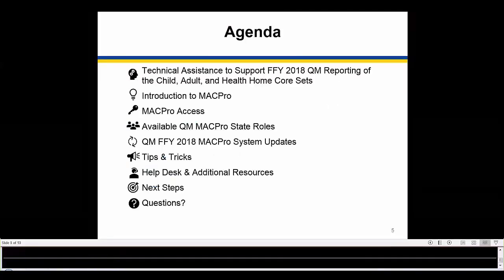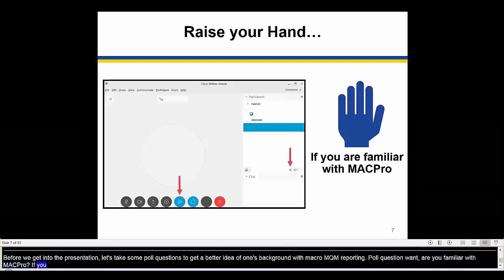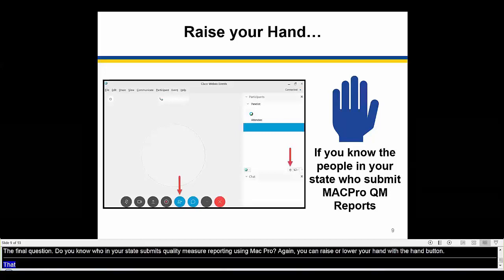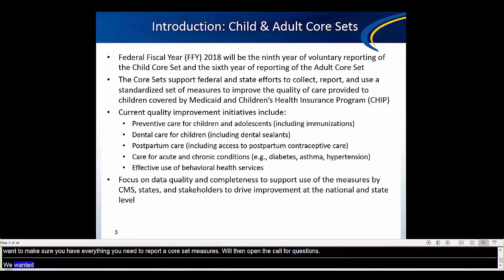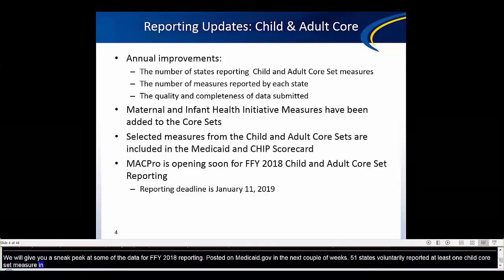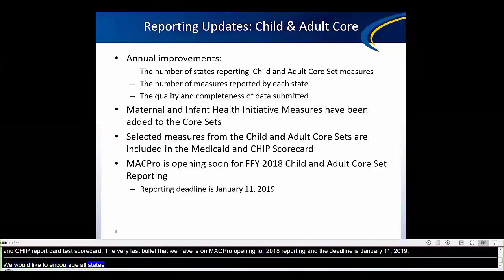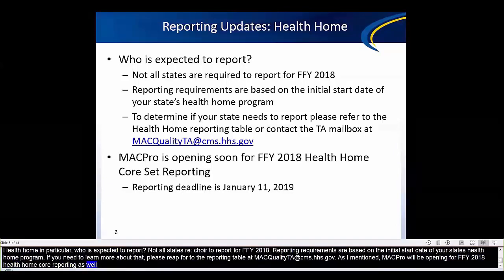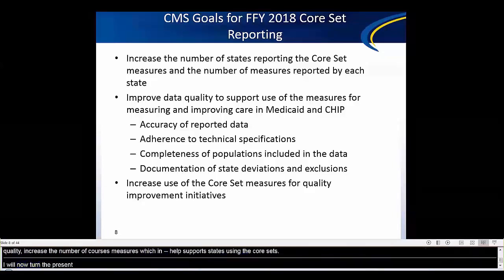Pt 1: Technical Assistance FFY 2018 QM Reporting of Child, Adult & Health Home Core Sets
Technical Assistance to Support FFY 2018 QM Reporting of the Child, Adult &  Health Home Core Sets.